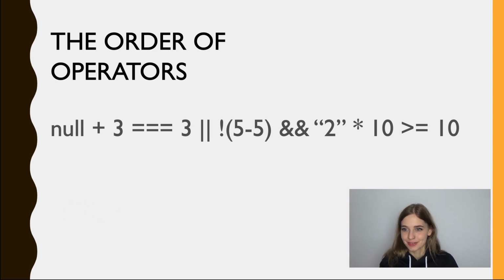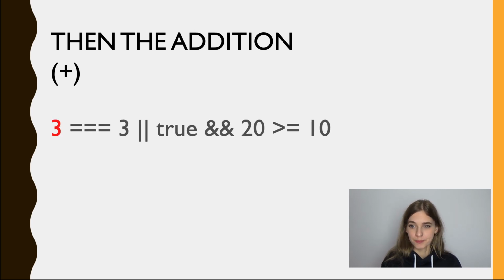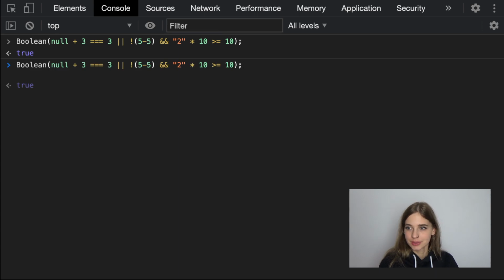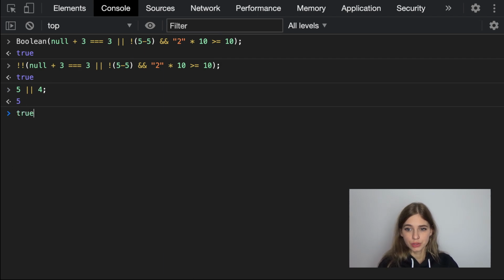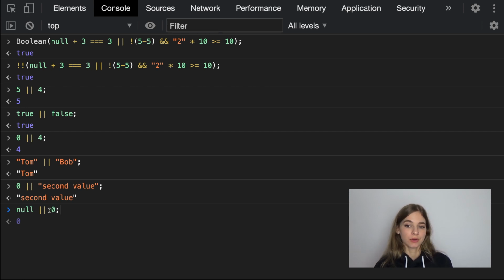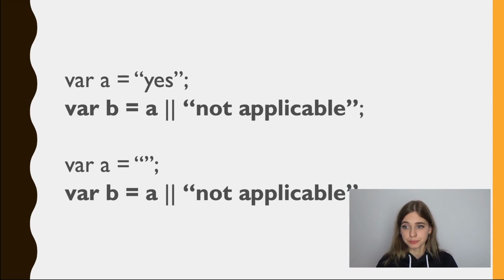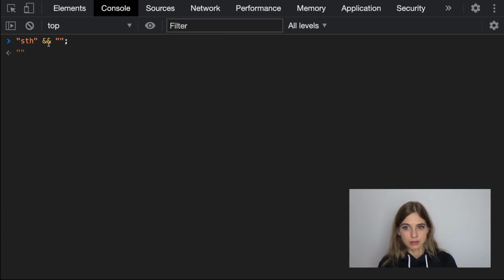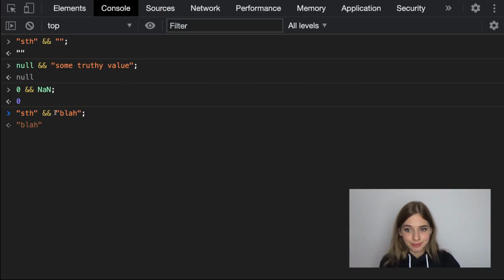Boolean Homework and the Logical Operators in JavaScript! LESSON 7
Hi guys! As I promised, today we will check out the homework we were supposed to do after the Boolean type video :) So i hope you are well prepared! After this assignment we will tell something about the logical operators in JavaScript and it will be the last video about the primitive data types in JS, I promise! :)